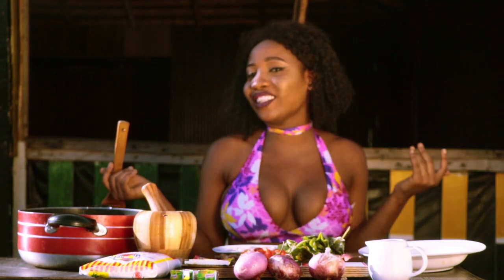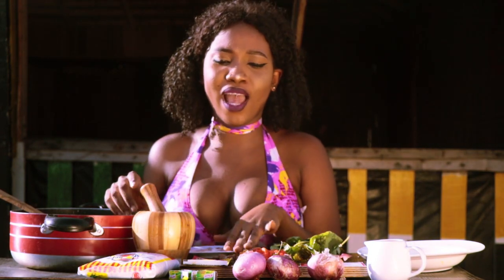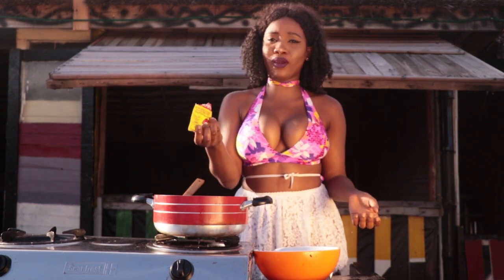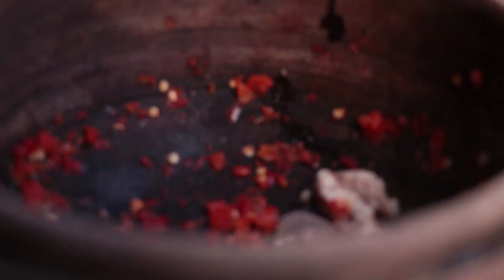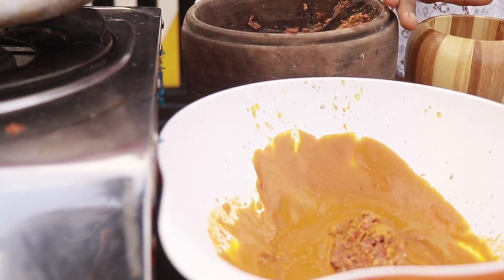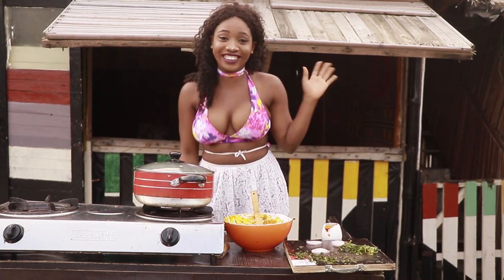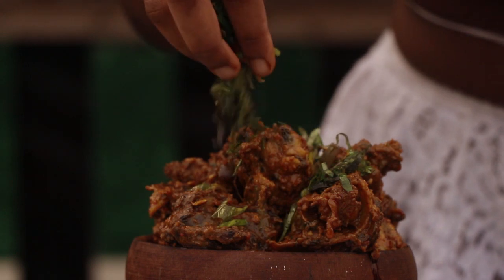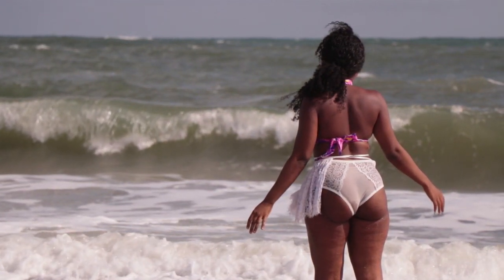HOW TO MAKE ISI EWU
in this video ill explain to you steps of making isi ewu